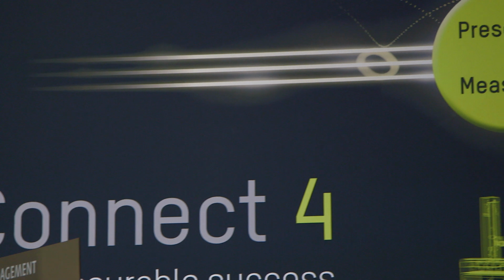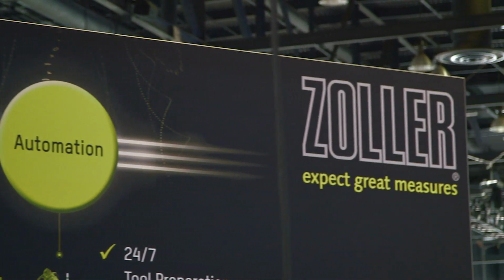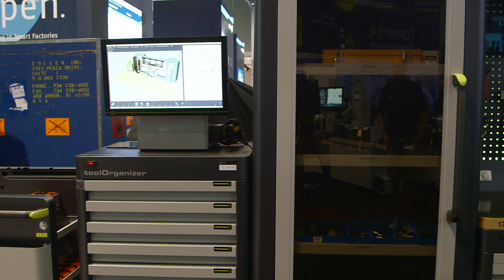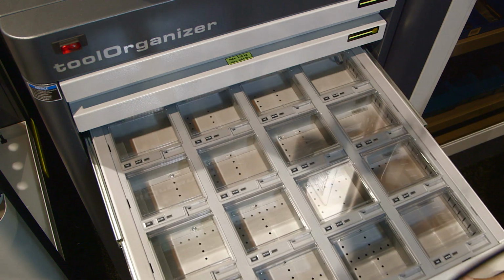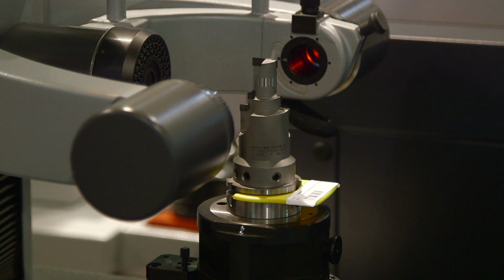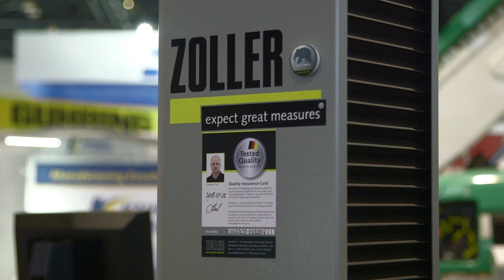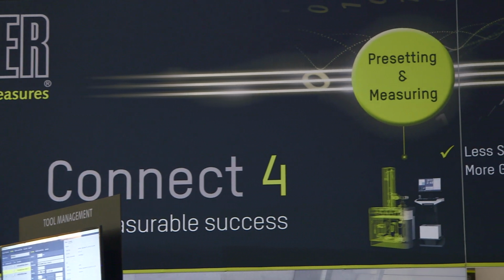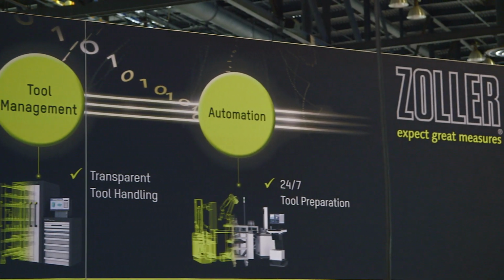ZOLLER | Smart Factory Solutions — IMTS 2018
ZOLLER’s Smart Factory Solutions, demonstrated at IMTS 2018, are integrated into one cohesive product demonstration called ‘Art-to-Part’. ZOLLER solutions tie together to make smart, connected manufacturing a reality.

IMTS 2018 | Sept. 10-15, 2018
McCormick Place, Chicago, Illinois